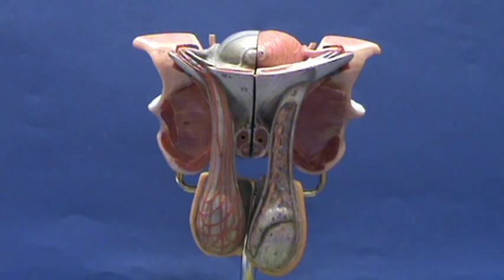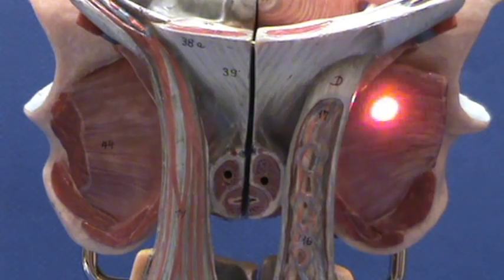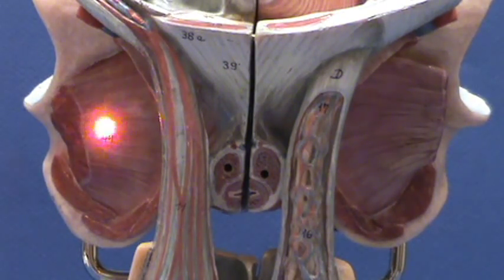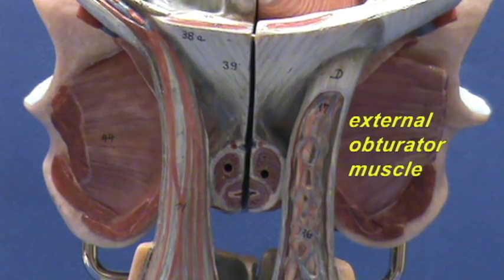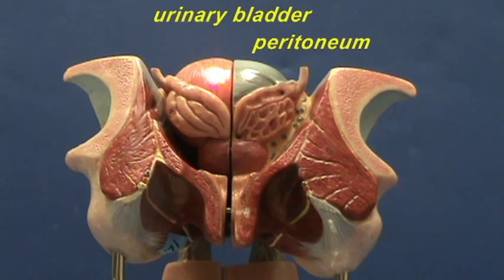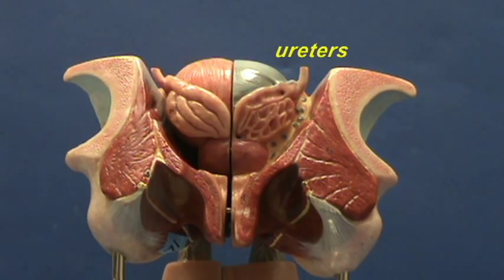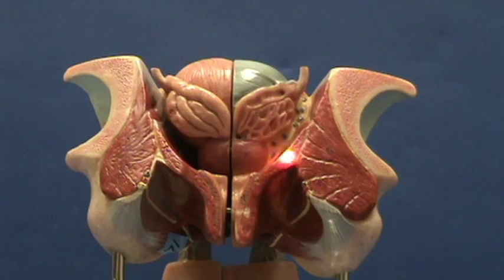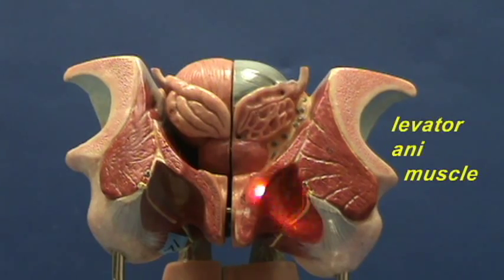Male Reproductive Model - Upright Model - Skeletal Muscles & Urinary Bladder.avi